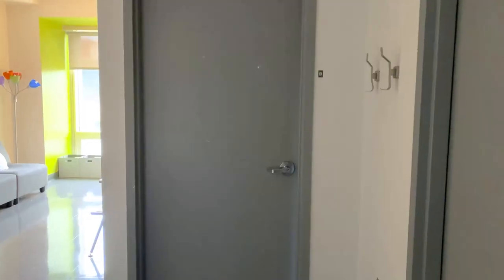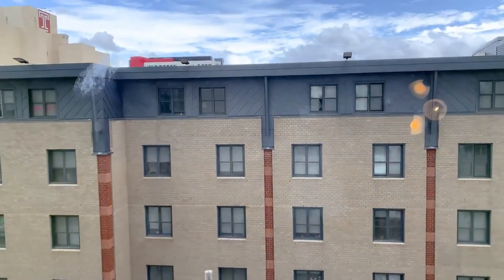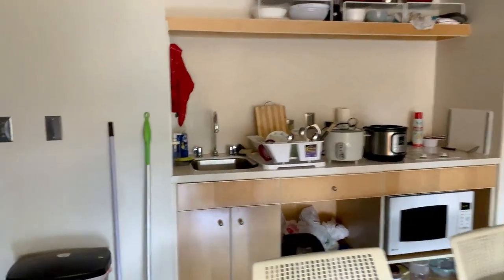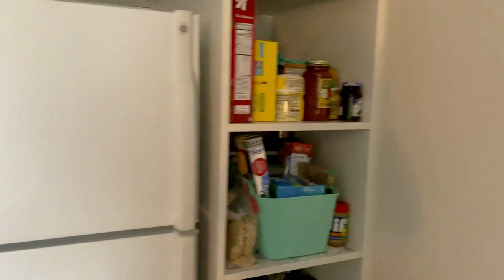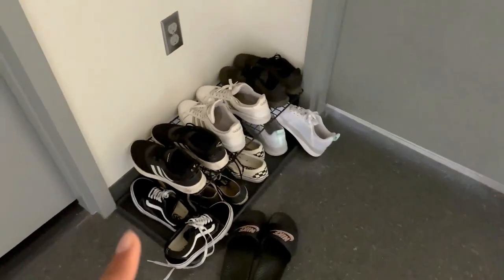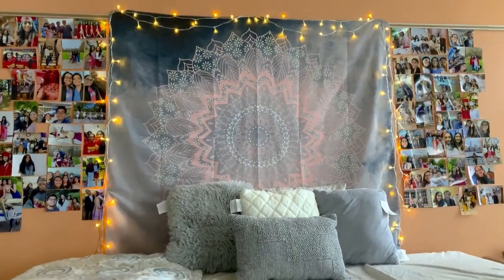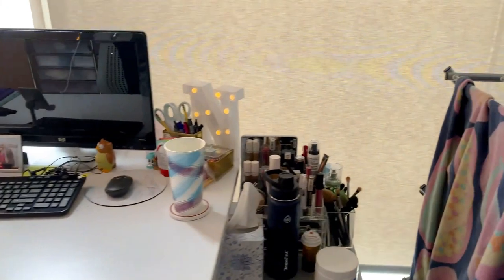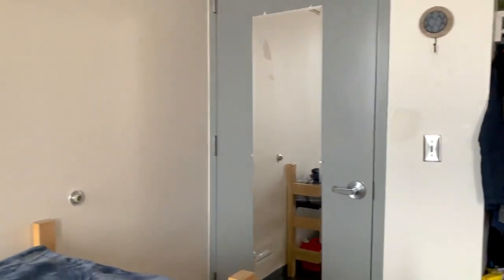COLLEGE FRESHMAN DORM TOUR | Temple University Morgan Hall South | Nikita Agarwal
hi!
i'm currently residing in Morgan Hall South at Temple University and thought to share what my room looks like. here's my college freshman dorm tour after i finally finished decorating and unpacking lol. more college videos coming soon, so stay tuned!

❤️nikita

creds:
majority video shots and editing: me
a few video shots: Teerthan Patel